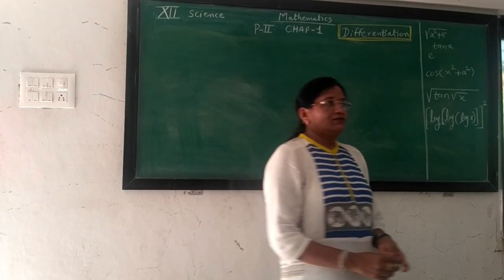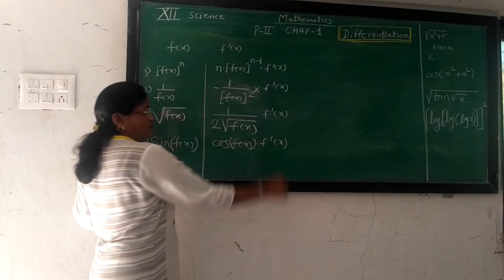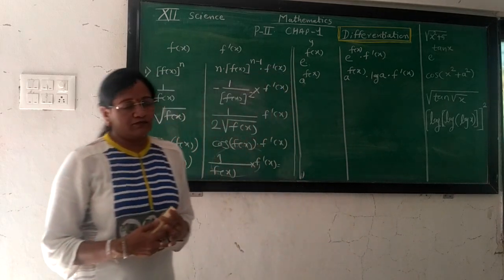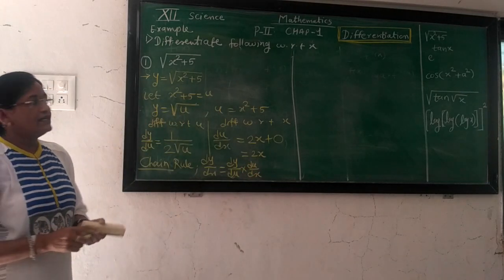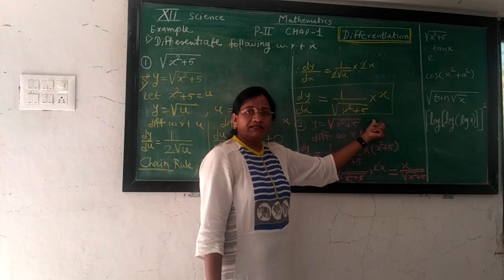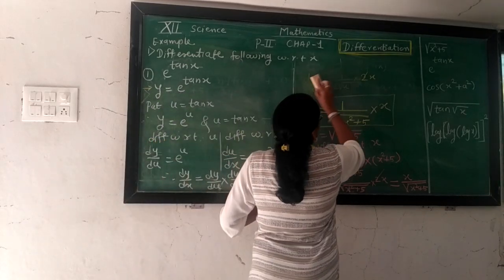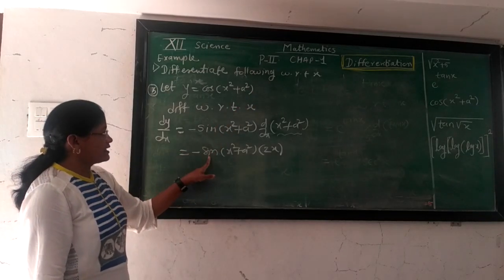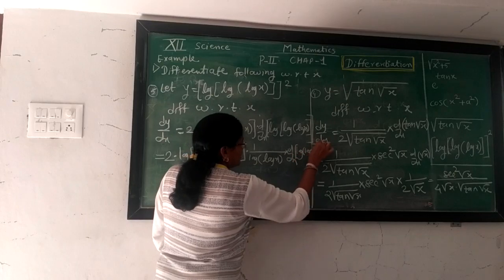Differentiation Standard formulae & Exercise 1.1